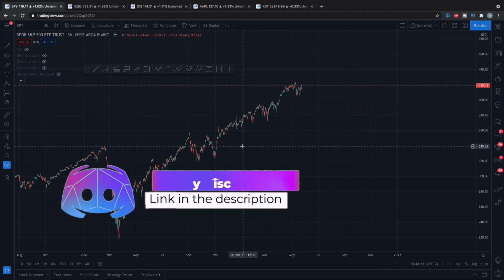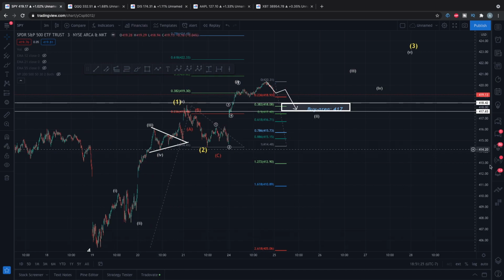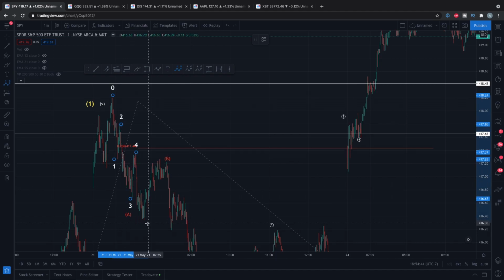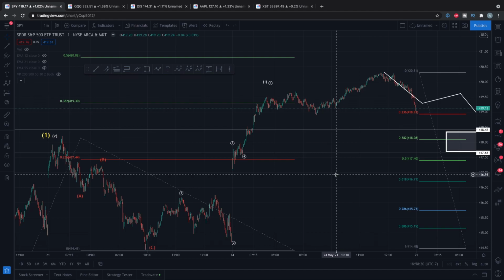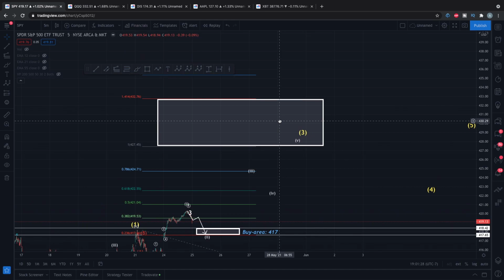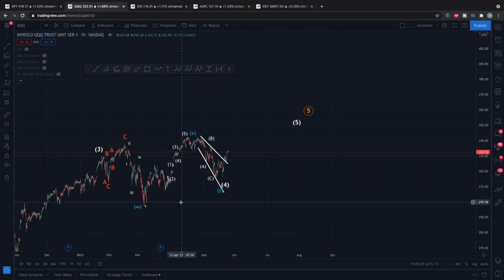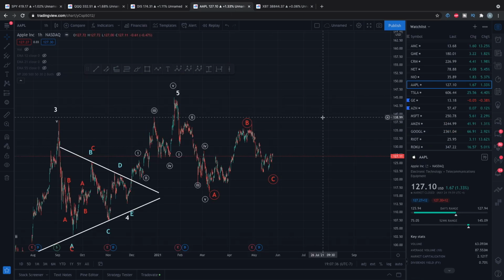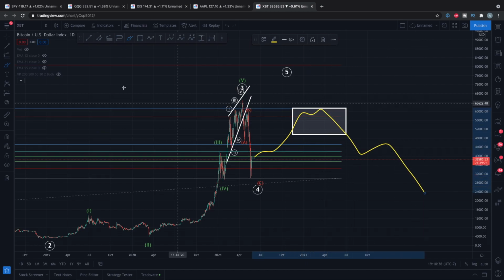Stock Market Technical Analysis Today SP 500, Apple Stock Analysis Today, Stock Market Live, Bitcoin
Stock Market Technical Analysis Today SP 500, Apple Stock Analysis Today, Stock Market Live, Bitcoin Stock Predictions, Bitcoin Technical Analysis, SPY stock, QQQ stock

I post ALL my trades, signals, and recommendations in the alert channels. 🚀🚀🚀 Here is the link to join

This helps me know what type of videos I should make.